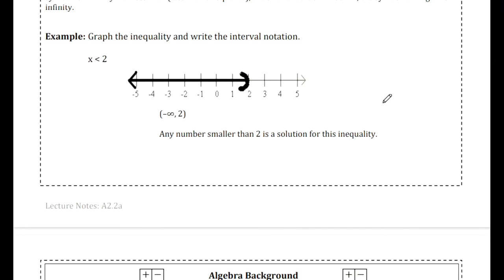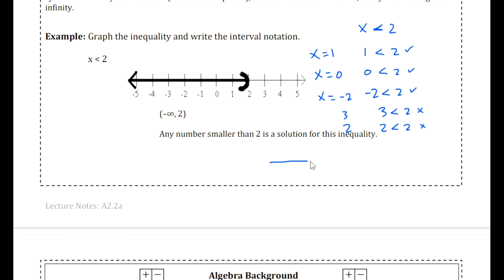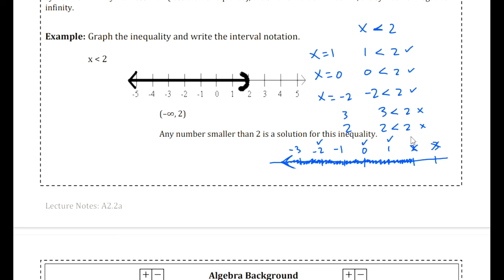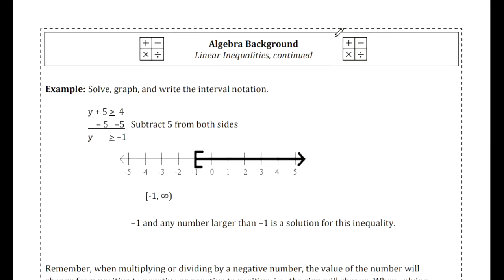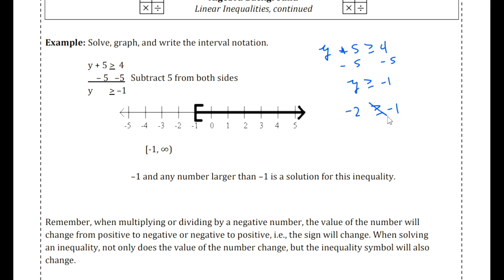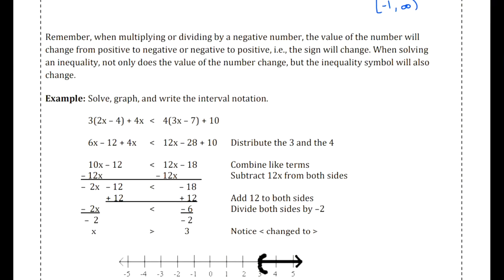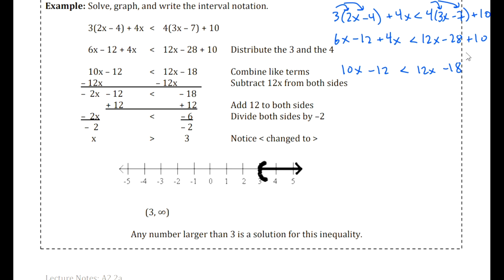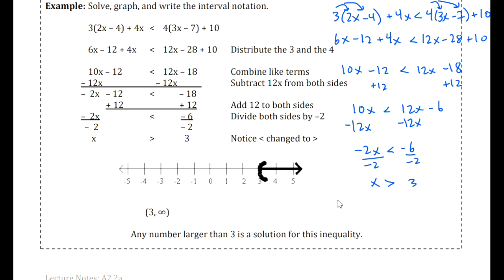Chapter 2.2 - Algebra 1/4 - Linear Inequalities